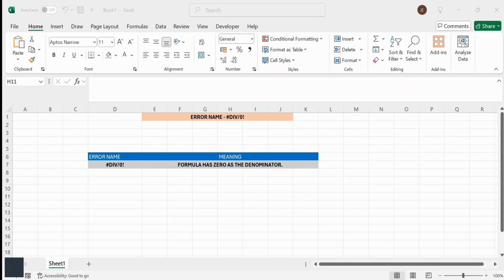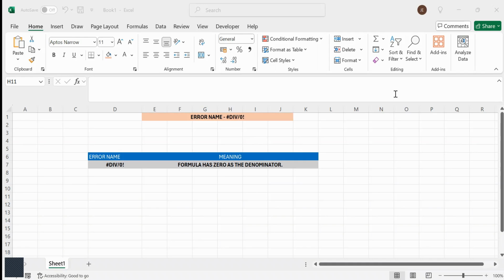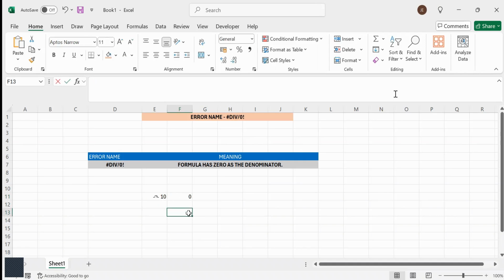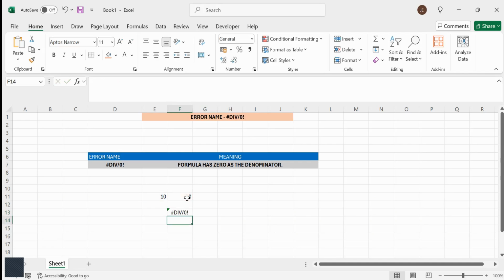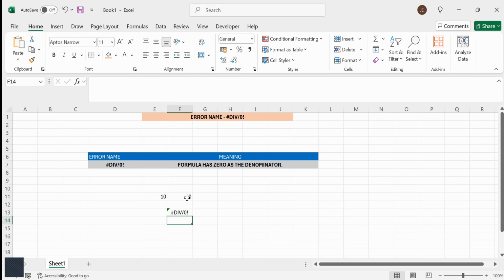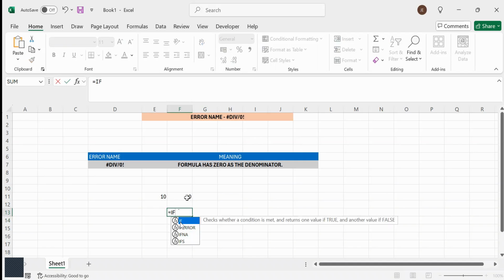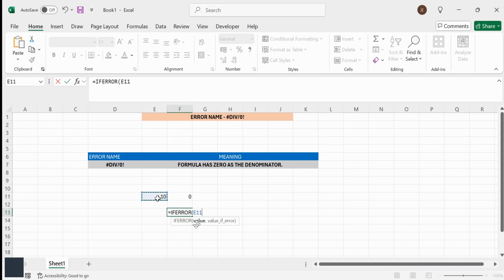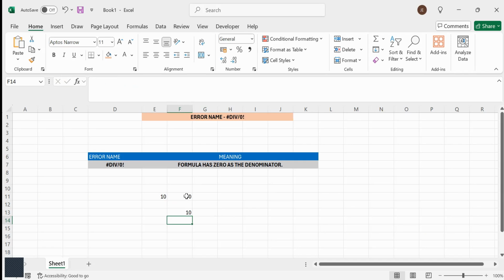How to Get Rid of the DIV/0! Error in Excel.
Struggling with the pesky DIV/0! error in Excel? In this video, I’ll show you easy and effective methods to get rid of this error and make your spreadsheets error-free. Whether you're a beginner or an advanced user, these tips will help you prevent and fix the DIV/0! error in your Excel sheets. Watch the video, follow along, and take control of your data.